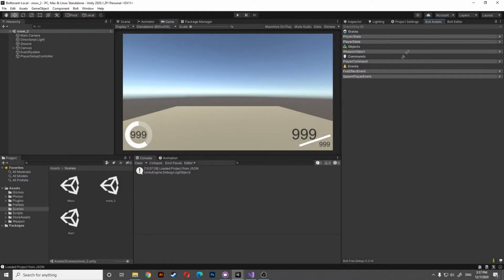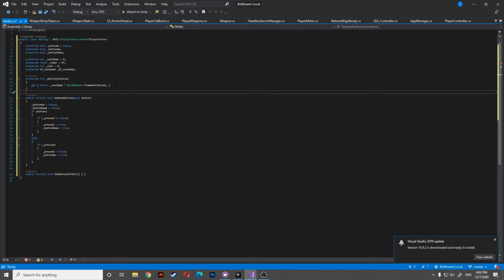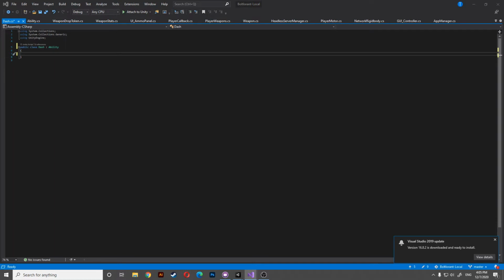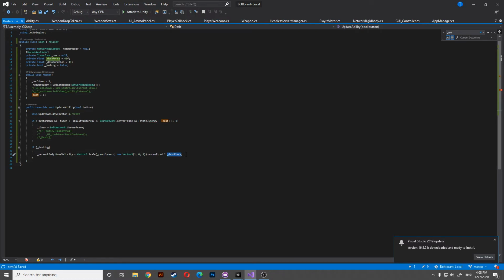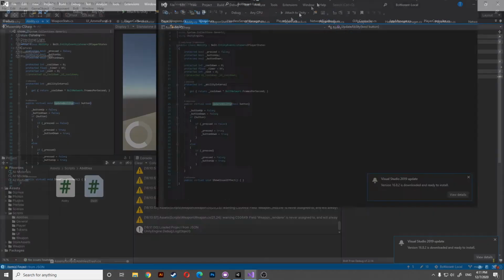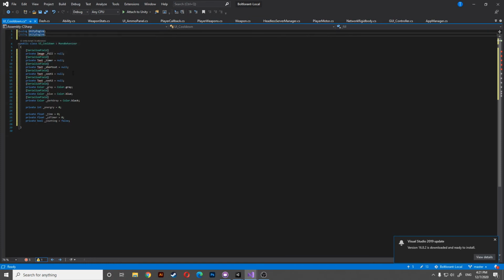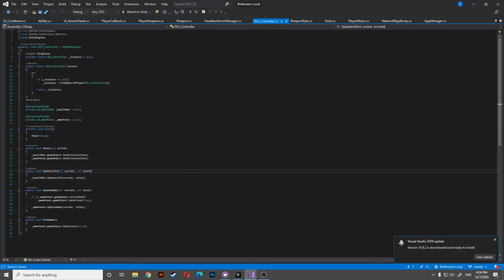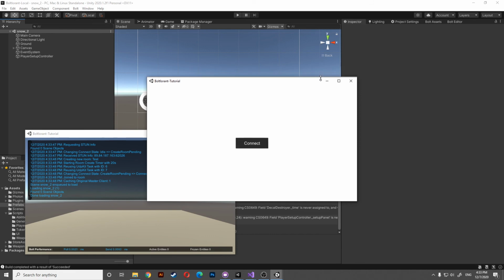[Photon Bolt TUTORIAL] Multiplayer FPS EP14 : Basic Abilities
In this episode we will see how to make basic ability behaviour and some user interface for our abilities.